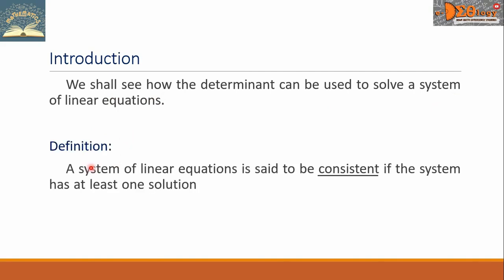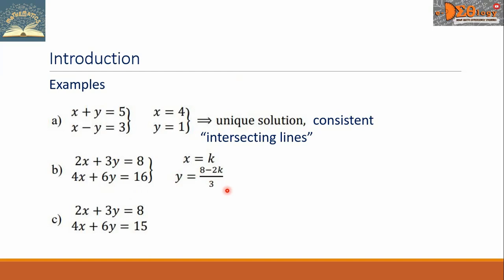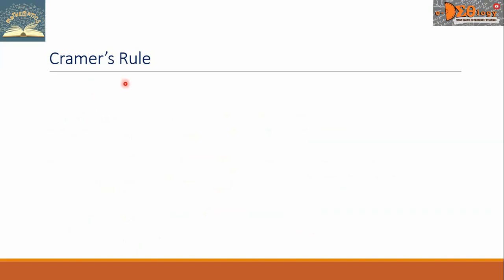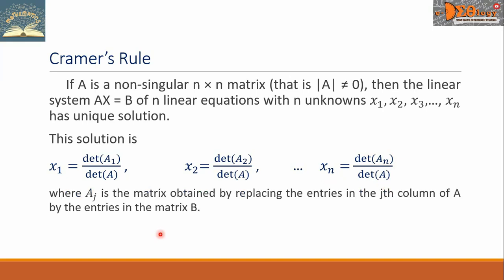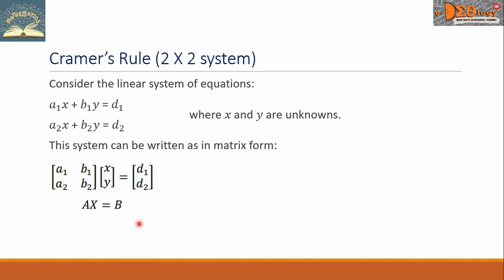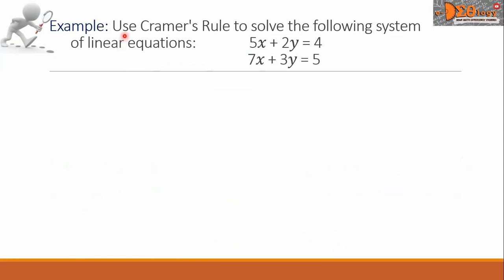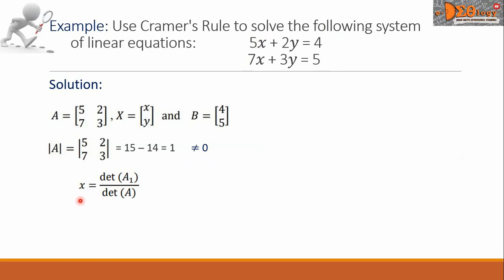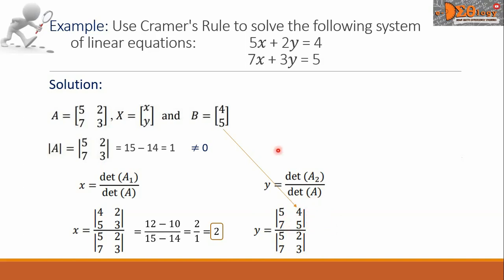Cramer’s Rule (2x2 system)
See playlist for Math videos:
-Basic Math
-Pure Math
-Applied Math
-Calculus I
-Calculus II
-Probability and Statistics for IT
-Discrete Structures
-Algebra
-Trigonometry
-Analytic Geometry
-Differential Calculus
-Integral Calculus
-Discrete Mathematics
-Elementary Mathematics